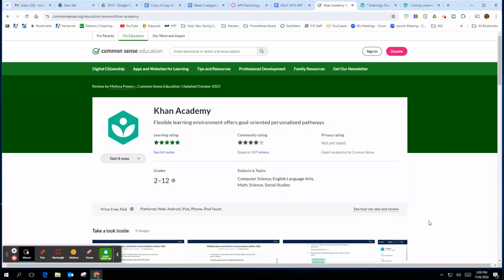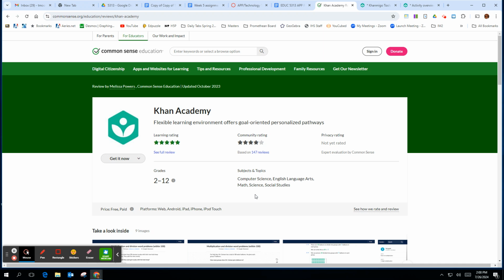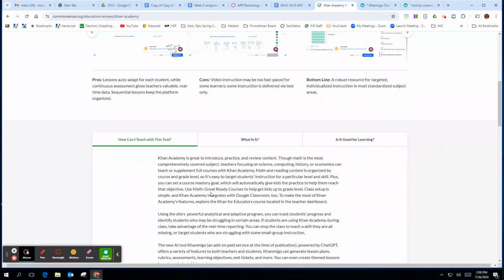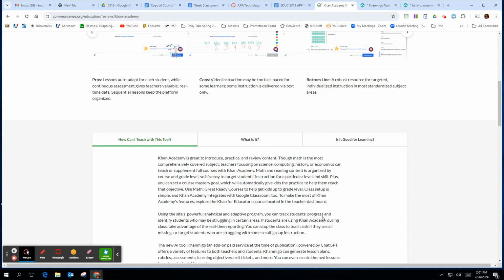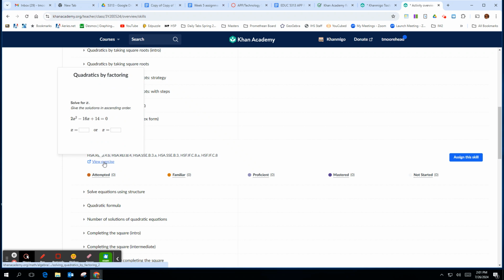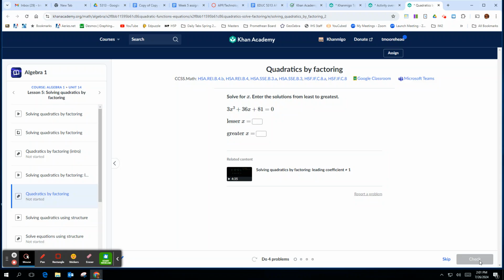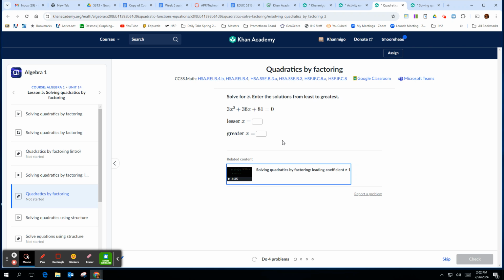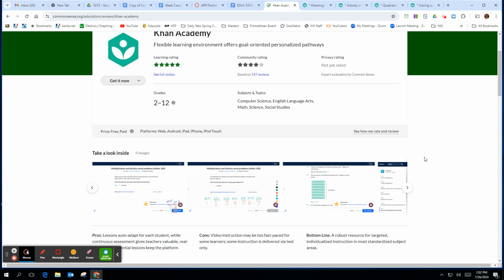Khan Academy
tutorial on how to get started